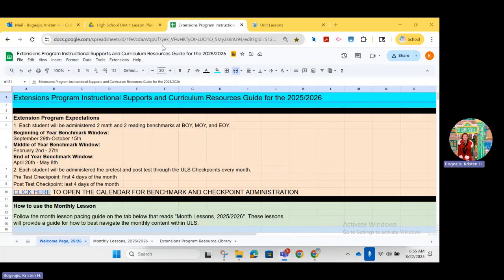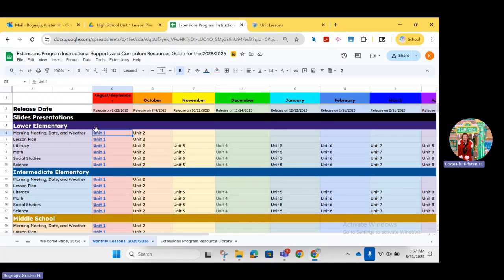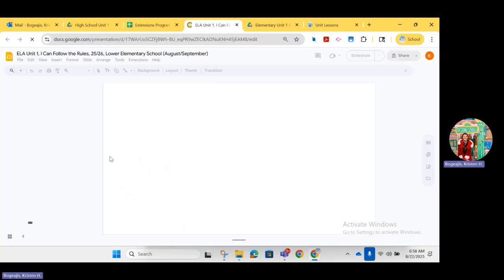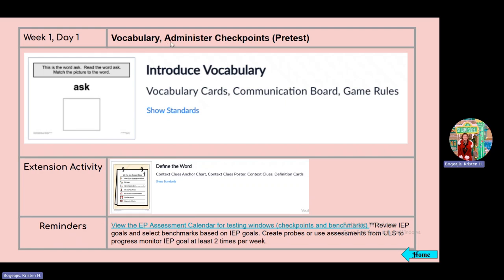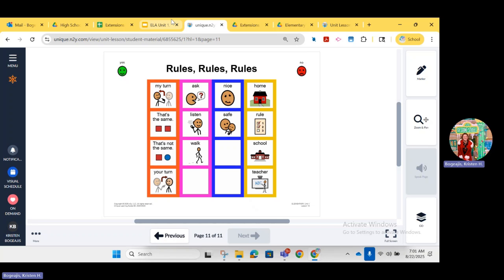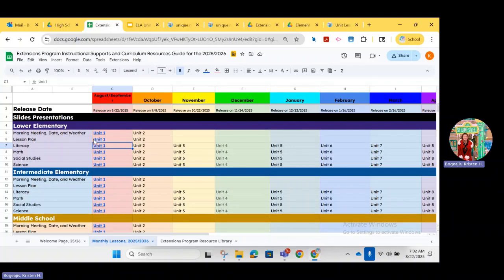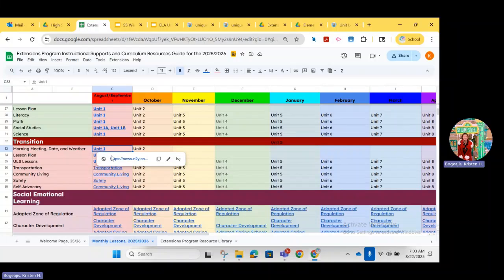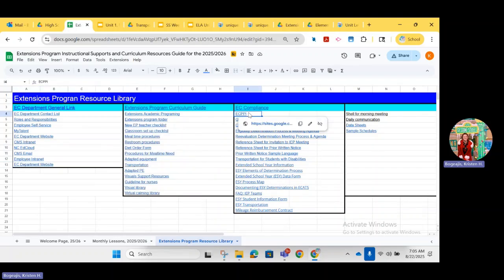Extensions Program Instructional Supports